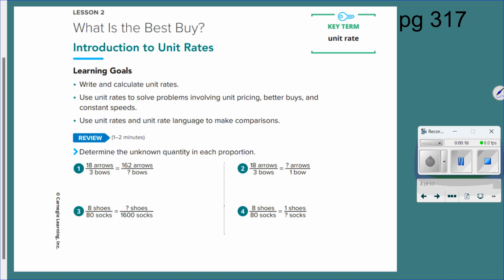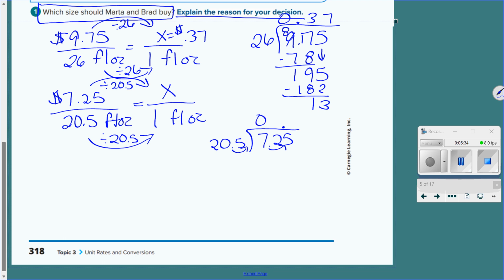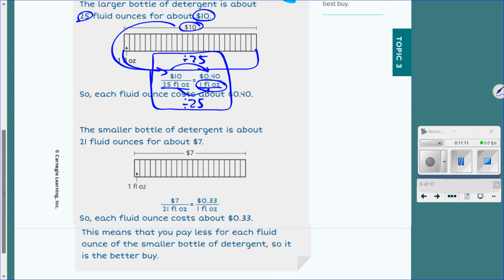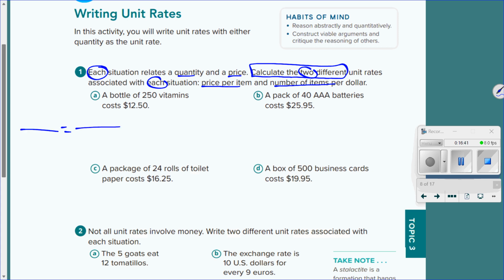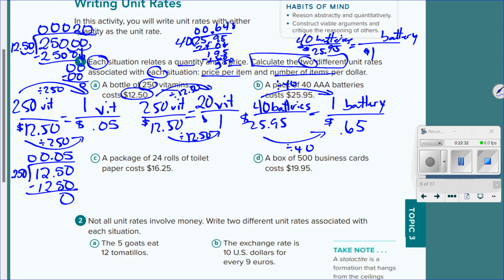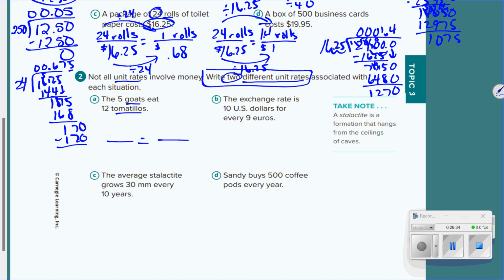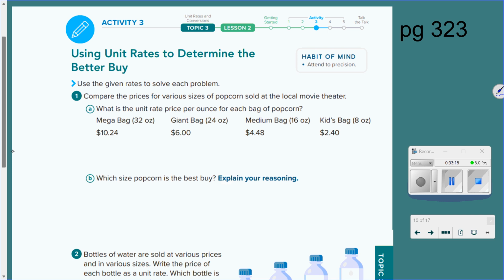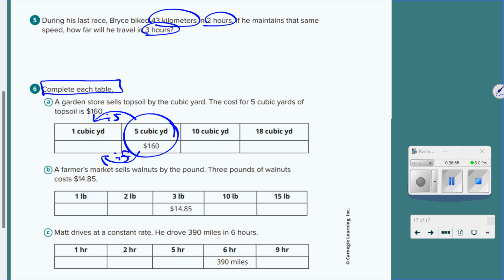KMS 6th Grade Math - Module 2, Topic 2, Lesson 3 - Unit Rates